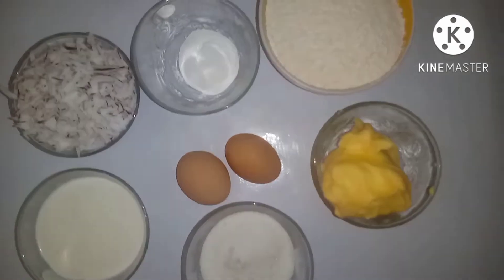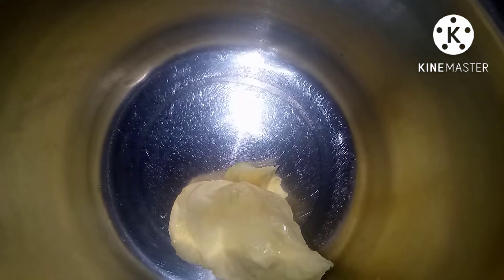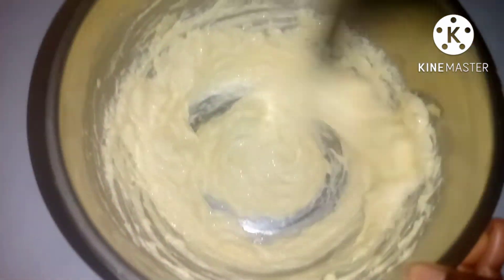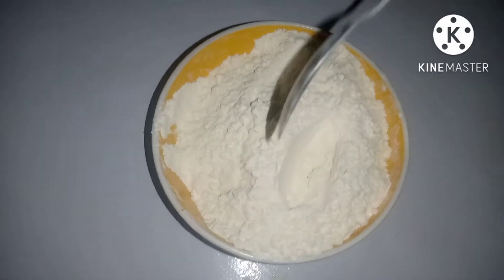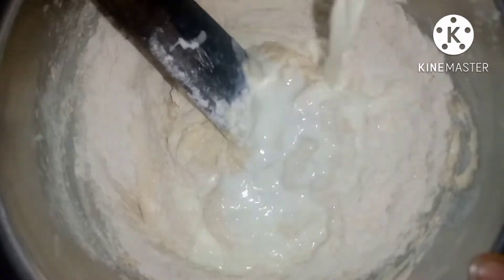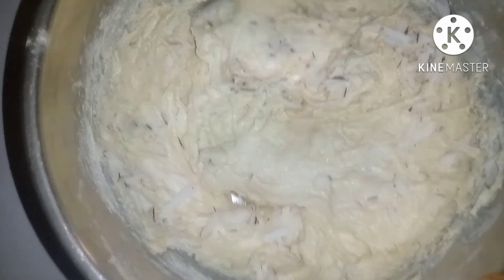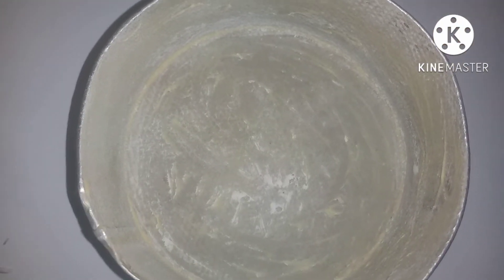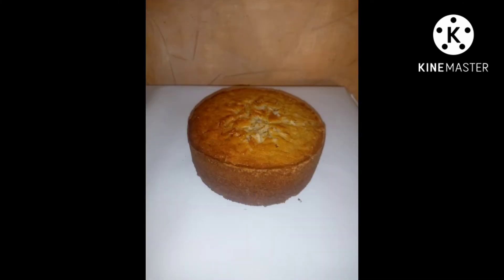Simple coconut cake recipe// fresh coconut cake